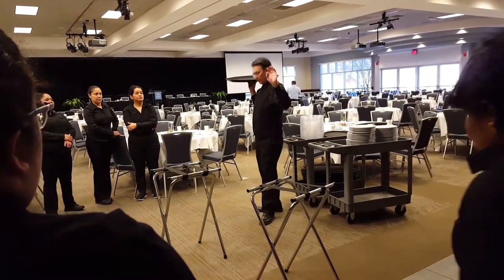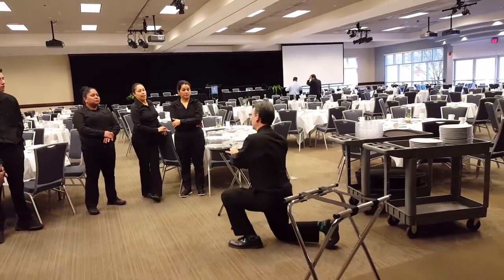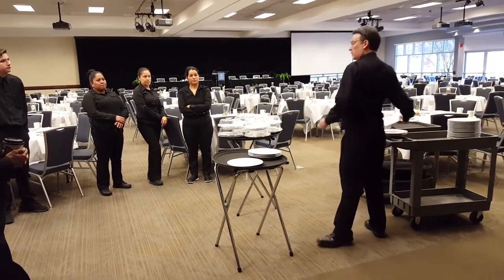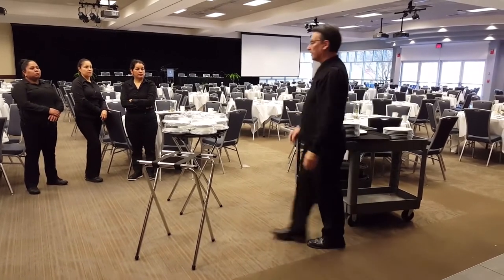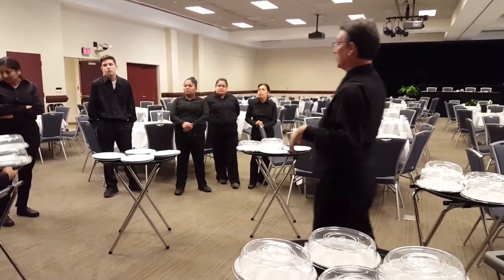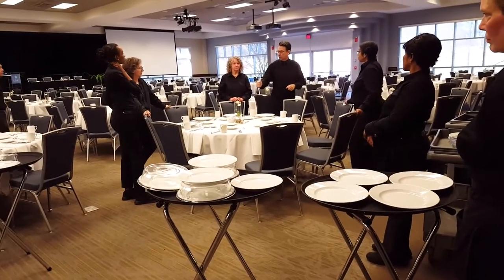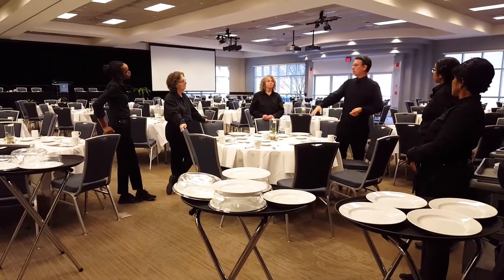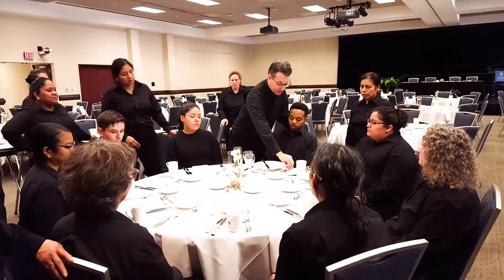The proper way to set a table and carry a tray.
In this video we will go over the proper way to set a table and carry a tray. You will learn the correct way to carry a tray for banquet events.

to learn more about employment opportunities.